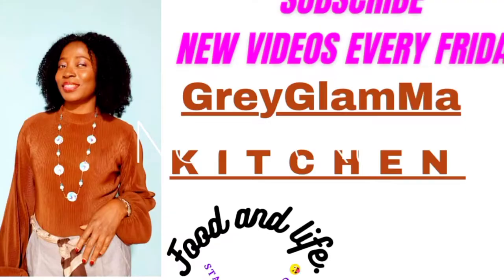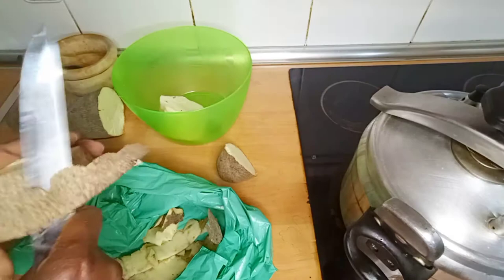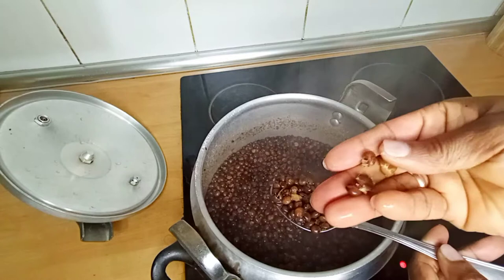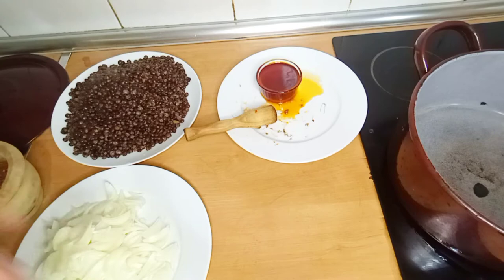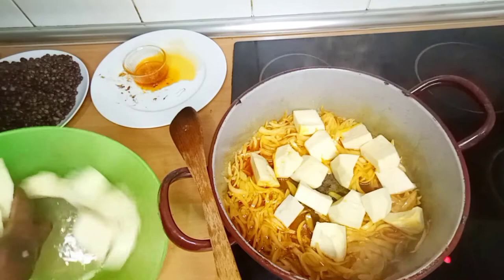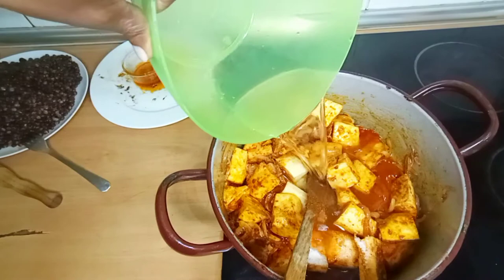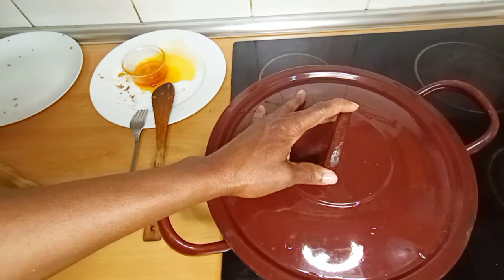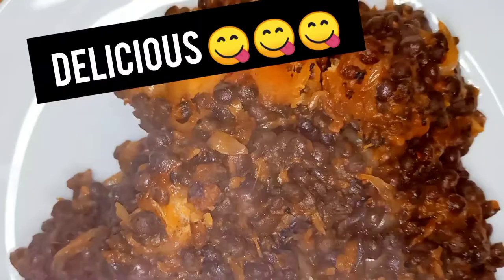YAM AND FIO-FIO//BEST YAM AND FIO-FIO RECIPE//NIGERIA LOCAL FOOD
WELLCOME TO MY CHANNEL. TODAY I WILL SHOW YOU HOW TO MAKE NIGERIAN LOCAL FIO-FIO WITH YAM.

INGREDIENTS:
FIO-FIO (PIGUEON PEAS)
YAM
PALM OIL
CRAYFISH
SCOTCH BONNET
SALT
ONIONS

NOTES:
PICK, WASH AND COOK THE FIO-FIO TILL THEY ARE TENDER. ADVISABLE TO COOK WITH A PRESSURE POT OR SOAK IN WATER OVERNIGHT TO ENABLE QUICK COOKING.

PEEL, CUT AND WASH THE YAM, SET ASIDE.

WHEN THE FIO-FIO IS COOKED, DRAIN THE WATER AND SET ASIDE.
POUR THE OIL INTO A POT, SAUTE THE ONION, ADD THE YAM, CRAYFISH AND PEPPER, ADD SALT AND A LITTLE WATER, POUR IN THE COOKED FIO-FIO. COVER TO COOK TILL THE YAM BECOMES TENDER

MIX EVERYTHING TOGETHER, YOU CAN TASTE FOR SALT.
YOUR FOOD IS READY!

THANKS ONCE AGAIN FOR WATCHING.

COLLABORATION
PRODUCT ENDORSEMENT

FIO-FIOANDYAM
YAMANDFIO-FIORECIPE
HOWTOCOOKFIO-FIO